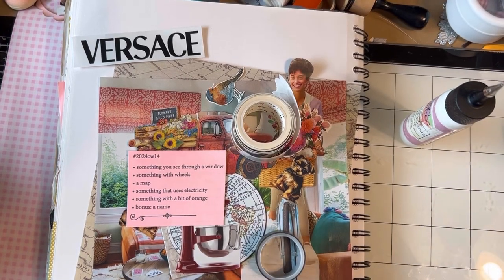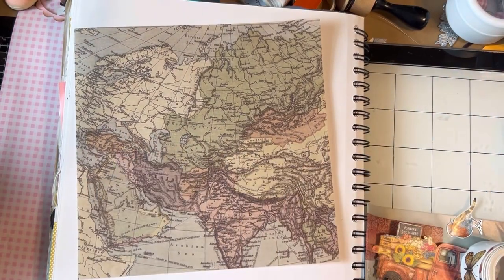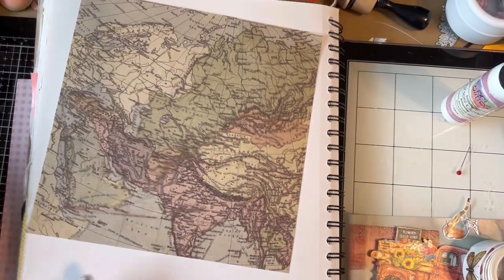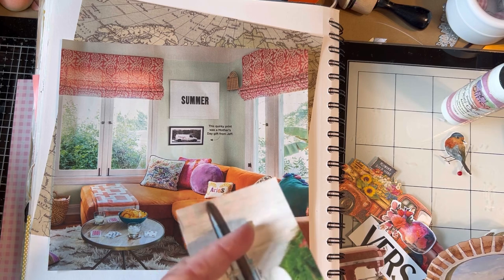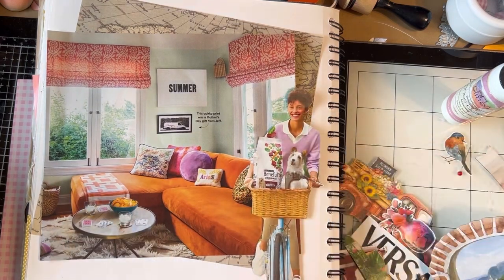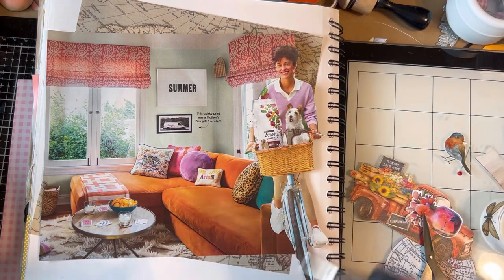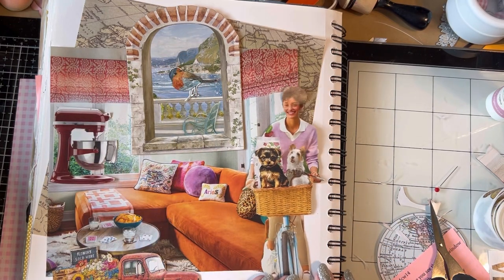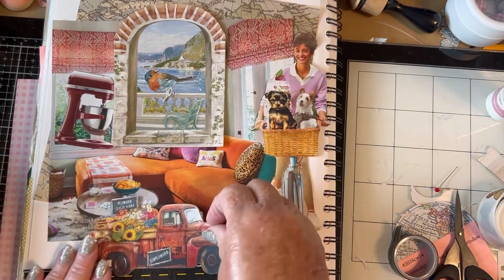Collage Challenge week 14 2024cw14@MargareteMiller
Come laugh with me as I do the collage for week 14